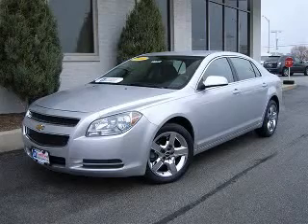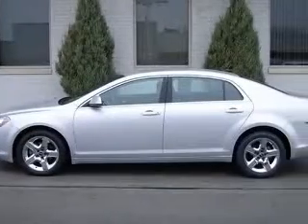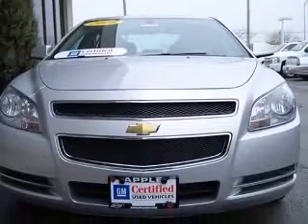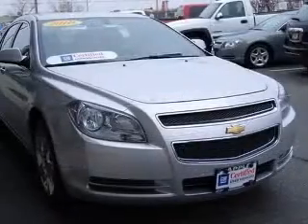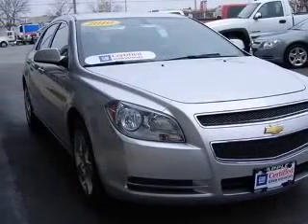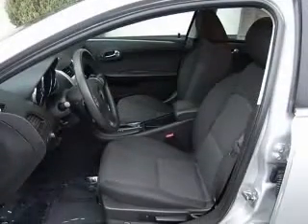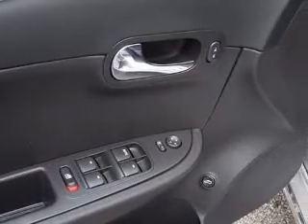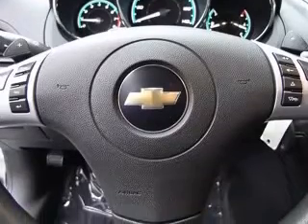2010 Chevrolet Malibu Apple Chevrolet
Apple Chevrolet

2010 Chevrolet Malibu LT w/1LT
Engine: 2.4L 4 cyls
Trans: Automatic 6-Speed
Color: Silver Ice Metallic
Mileage: 27,438